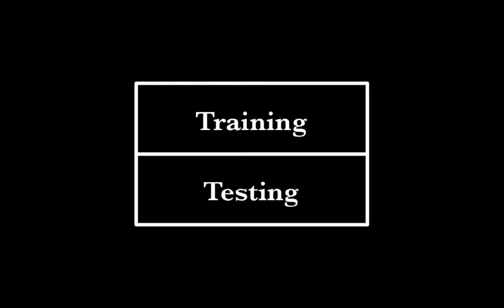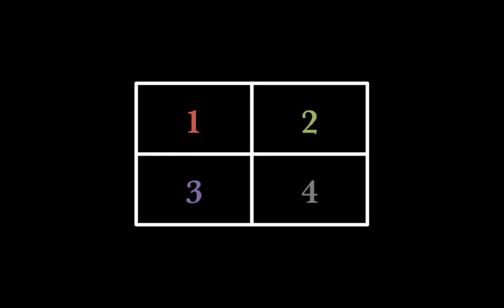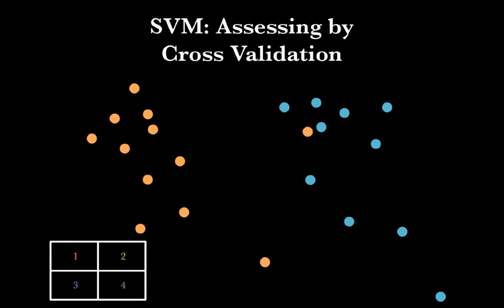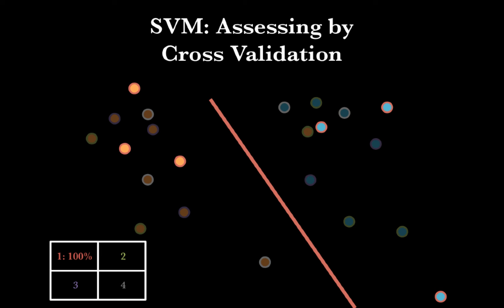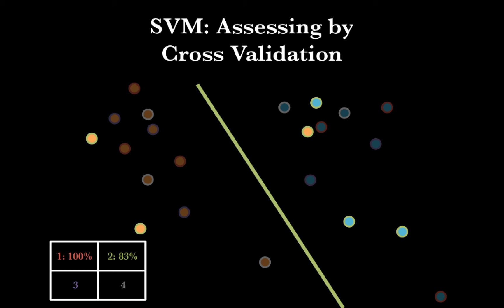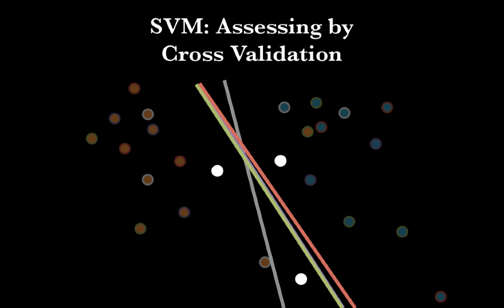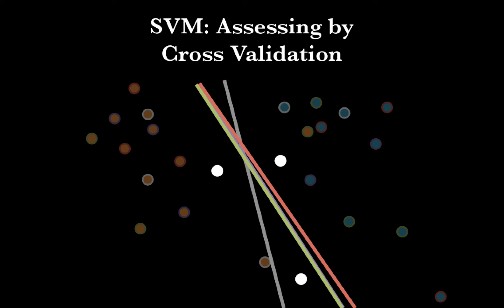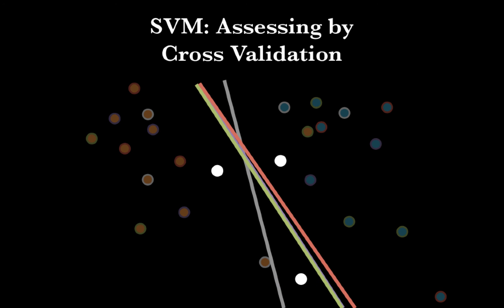GCB 535 - Assessing model performance through cross validation.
When we build a model with machine learning methods, how do we assess it? Here we discuss one popular strategy: cross validation.